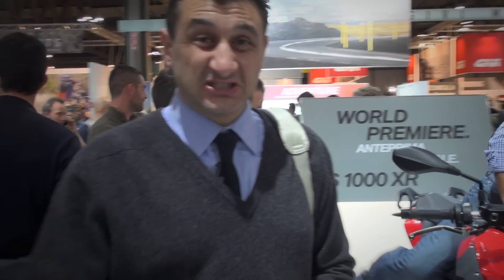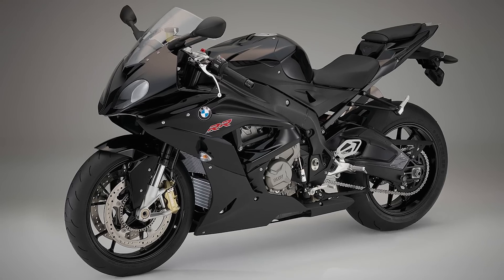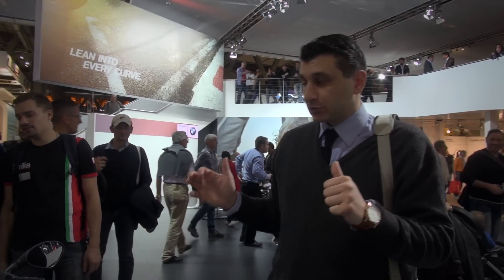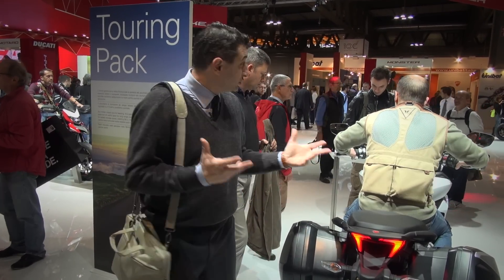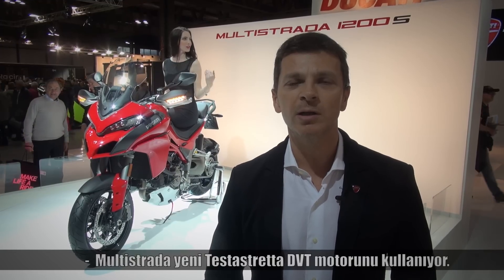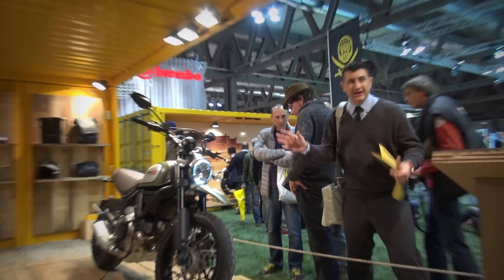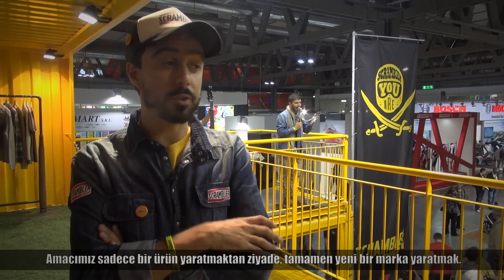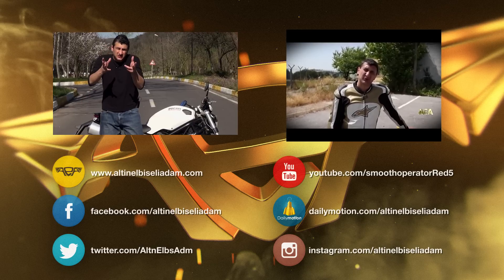EICMA 2014: BMW - DUCATI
BMW standında yeni adventure sport touring S1000XR'yi inceledik. Tabiki bu sene de S1000RR makyajlandı. Biraz da ona baktık. BMW bir de elektrikli skuter yapmış. C600'ün elektriklisi epey güzel şeyler vaad ediyor.

Ducati standında ise yeni Scrambler Ducati'yi inceledik. Tabi bir de mis gibi yeni Multistrada S çıkarmışlar. Her şeyini değiştirmişler.